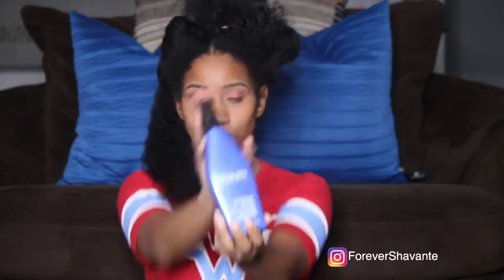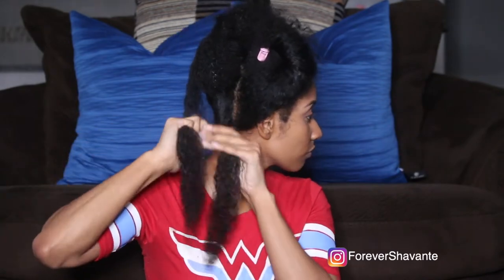MELANIN HAIRCARE DEMO & REVIEW | TWIST OUT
Melanin Haircare demo & review 2nd review twist out. I made this 2nd melanin haircare review because you guys asked me to do a style with the product. I wanted to give melanin haircare another chance.